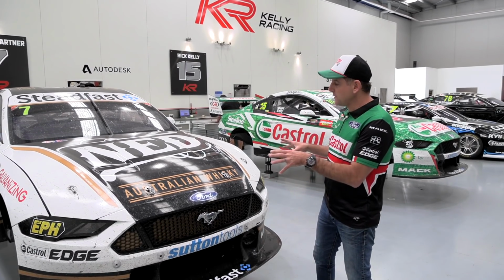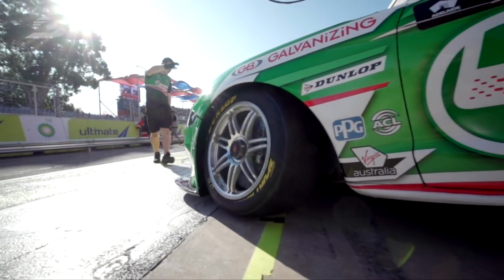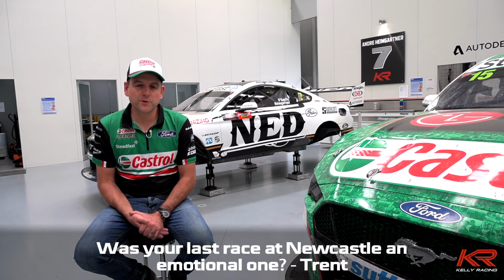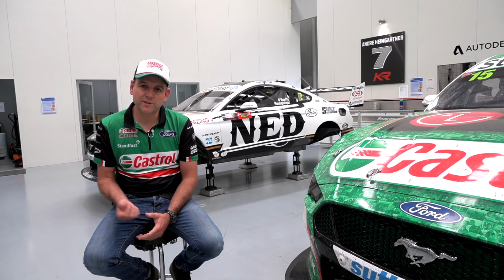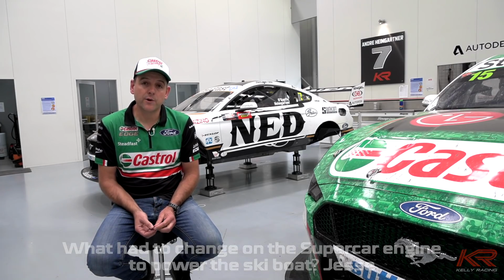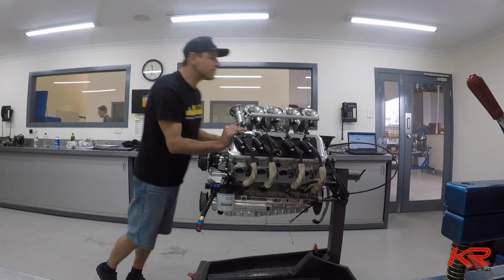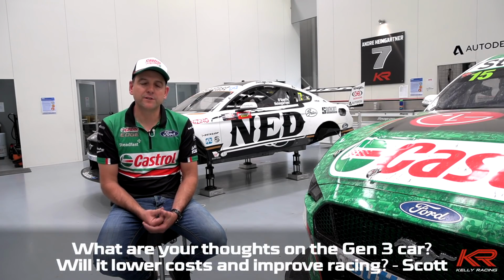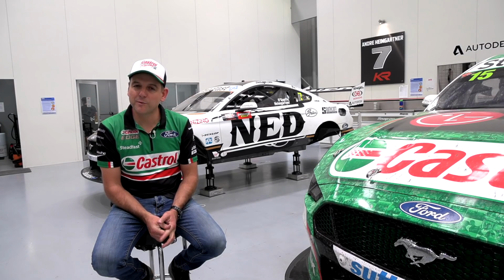Q&A and Team Update with Todd Kelly - Kelly Racing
STAY UP TO DATE, FOLLOW THE TEAM!